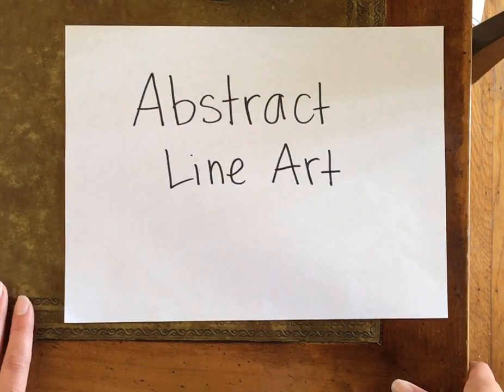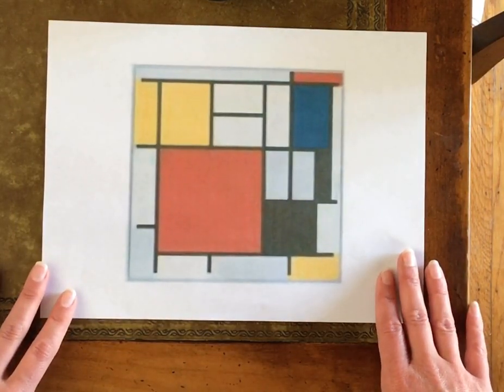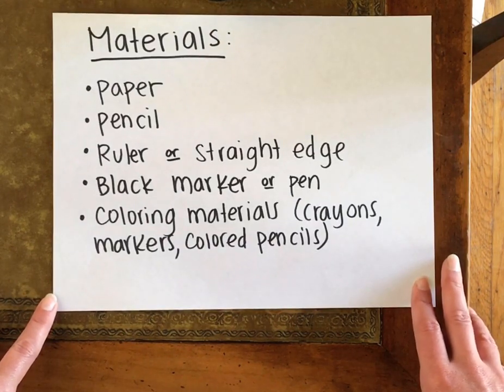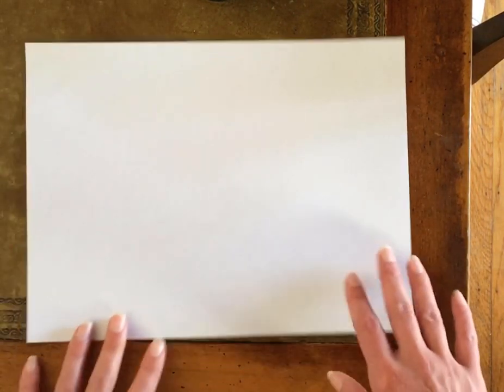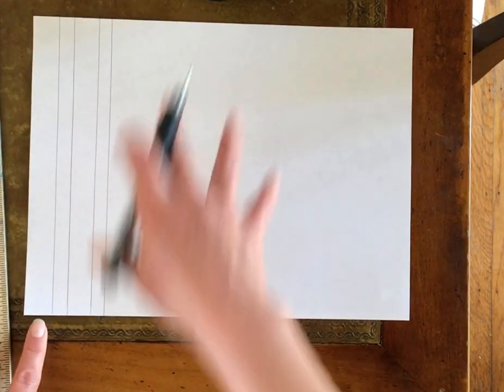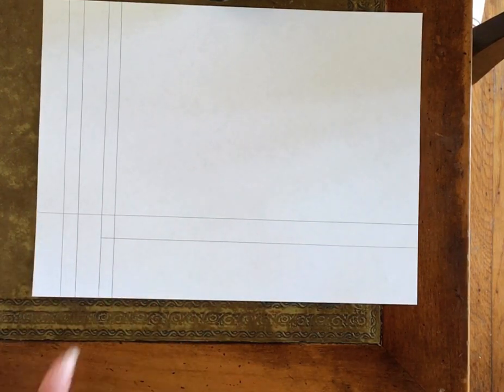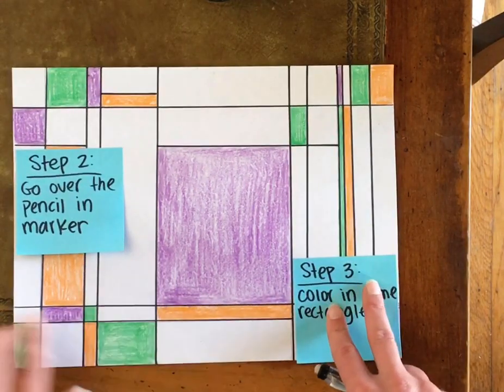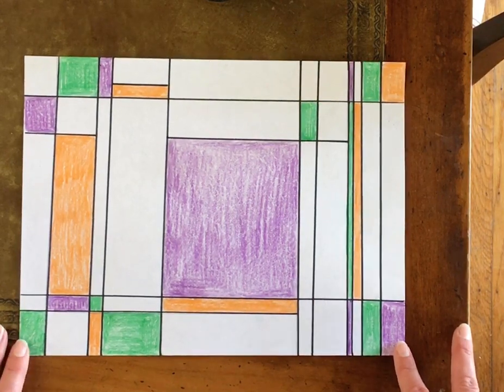5th Grade Abstract Line Art 5/22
Watch this video to learn how to incorporate parallel and perpendicular lines into an abstract art piece inspired by Dutch artist Piet Mondrian.